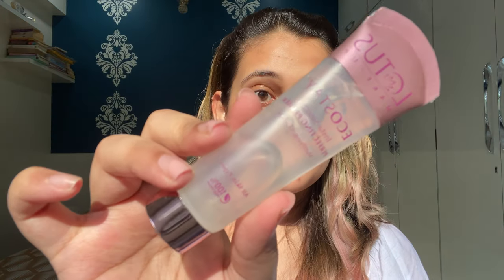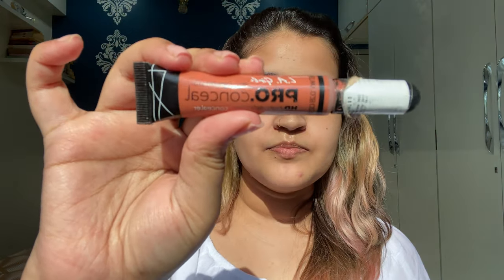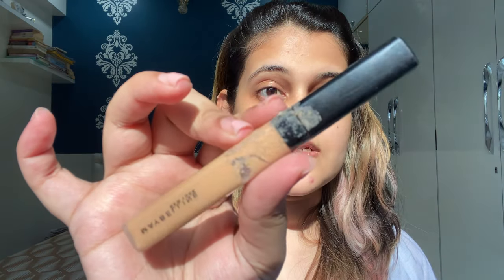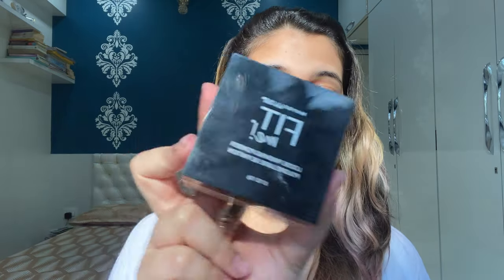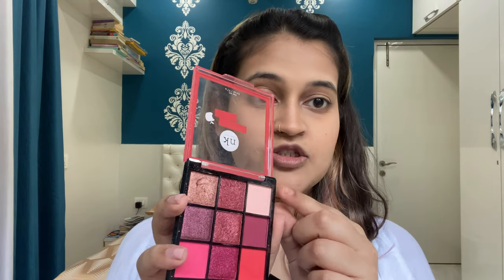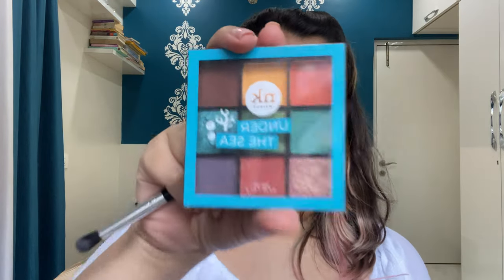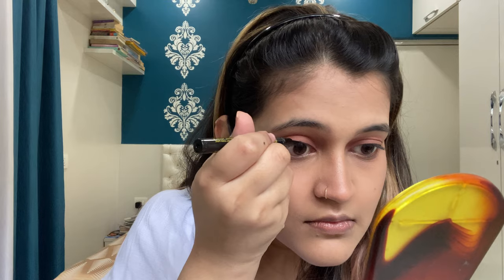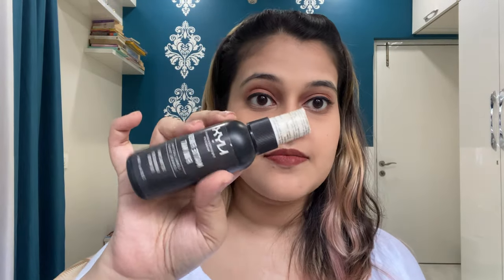EASY OFFICE MAKEUP LOOK | NIDHISHREE SINGH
MyGlamm Perfect Curves Matte Lip Crayon - Terra